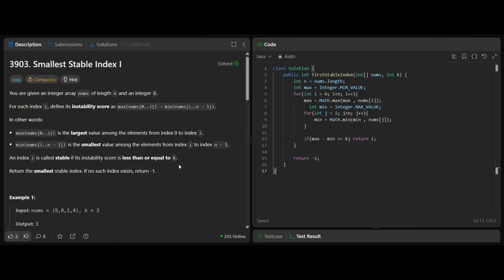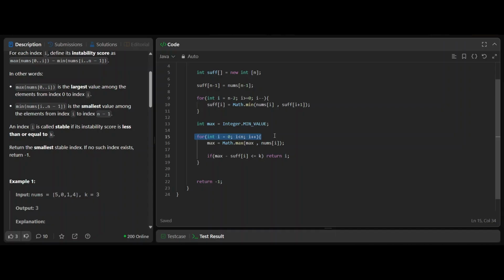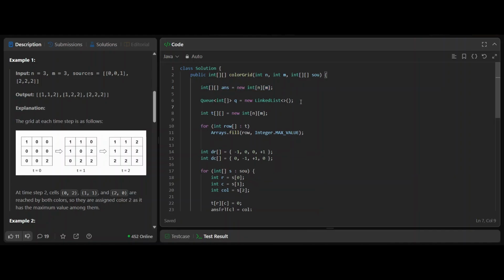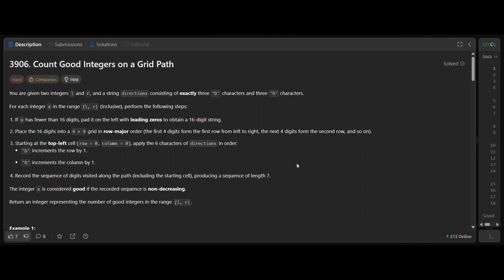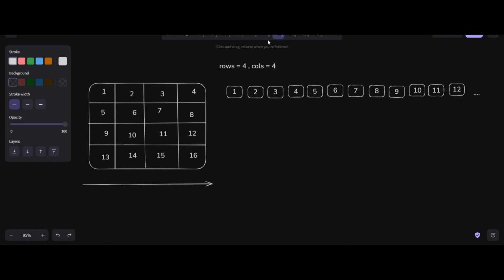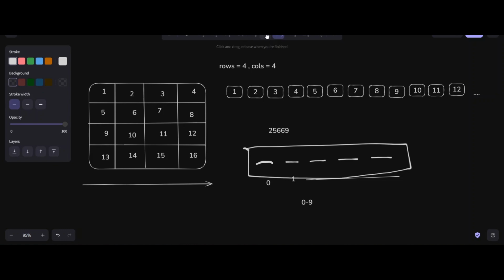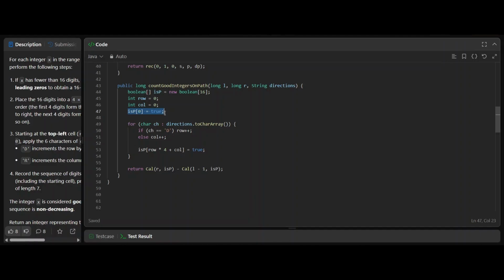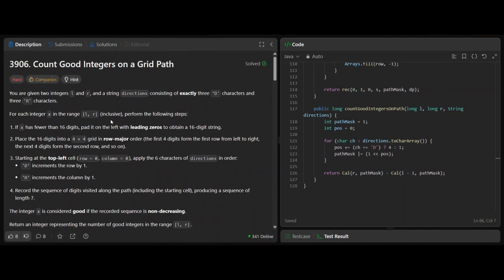Weekly Contest 498 | All Problems Solution Explained | LeetCode | 3903 | 3904 | 3905 | 3906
Weekly Contest 498 | All Problem Solutions Explained | LeetCode | Basic To Optimisation

🎯 My Goal With This Channel
My aim is not just to show the final solution. My aim is to help you understand why your solution doesn't work and why the correct solution works.

On this channel, we don't jump directly from problem → answer.

Instead we go through the real thinking process:

❌ From Wrong Answer (WA)
➡️ To understanding the mistake
➡️ To improving the logic
✅ Finally reaching Accepted (AC)

You will learn:
• How to think about a problem
• How optimal solutions actually come to mind
• How to debug your approach
• How to move from brute force → optimized solution

Because in real coding interviews and contests, thinking matters more than memorizing solutions.

Here we break down LeetCode POTD, contest problems, and important DSA questions with clear explanations so you can build strong problem-solving skills.

If you want to improve your DSA logic, coding intuition, and interview problem solving, this channel is for you.

Welcome to DCodeThought — where we focus on thinking, not just coding.

📌 Topics covered:
LeetCode POTD
LeetCode Weekly & Biweekly Contests
Data Structures & Algorithms
Coding Interview Problems
Competitive Programming Logic

📌 Topics covered in Weekly Contest 498:
Q1: Array Traversal, Brute Force Logic
Q2: Prefix Max, Suffix Minimum Array, O(N) Optimization
Q3: Graphs, Multi-Source BFS (Breadth-First Search), Grid Traversal
Q4: Digit DP (Dynamic Programming), Bitmasking, Recursion & Memoization